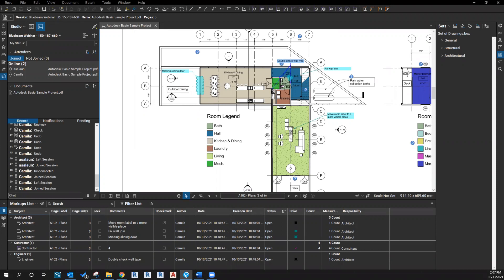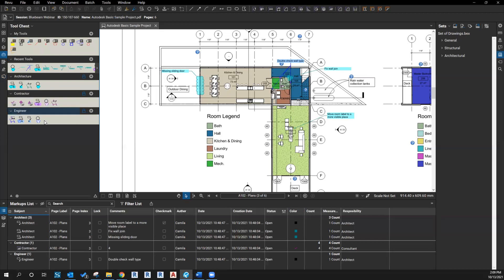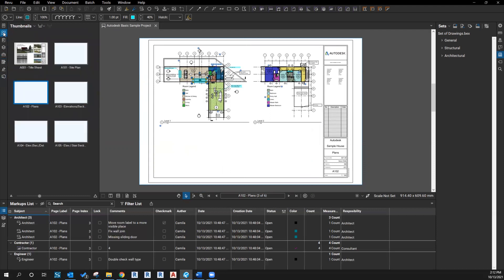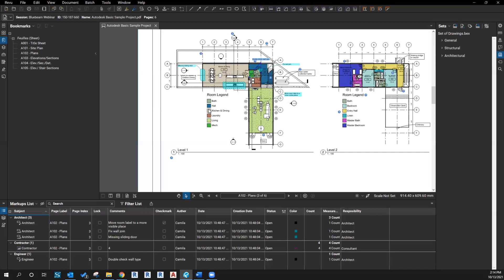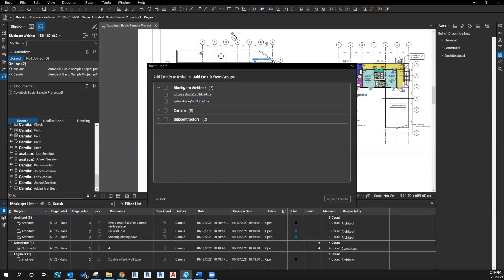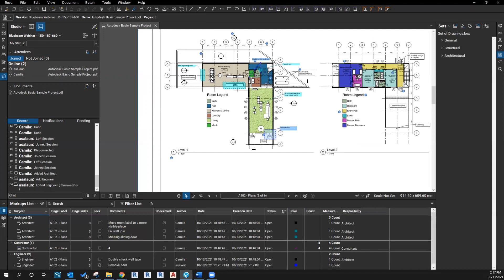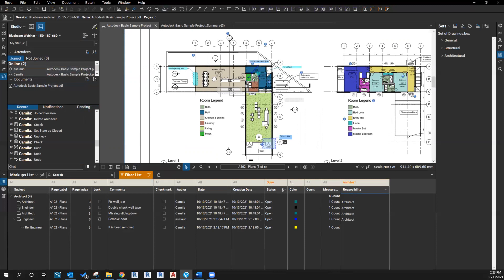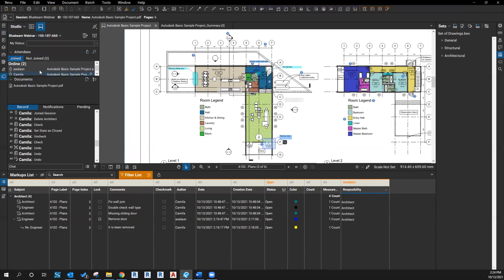How to use Bluebeam Revu and Studio Session with external Document Management System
In this webinar, you will find some tips on how you can prepare a Studio Session as a host so you can work effectively and get the data you need to send out to the project stakeholders. You will also learn how to use documents that are on an external Document Management System to keep track of file versions.

This webinar covers:
Useful steps before starting your session

Creating Studio Sessions
Permissions
Basics of Studio Session functionality